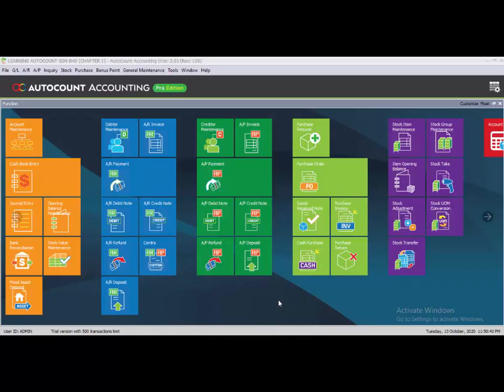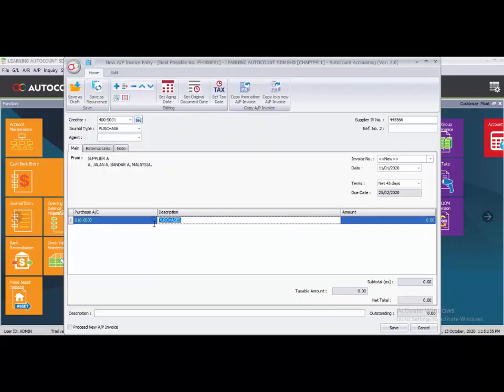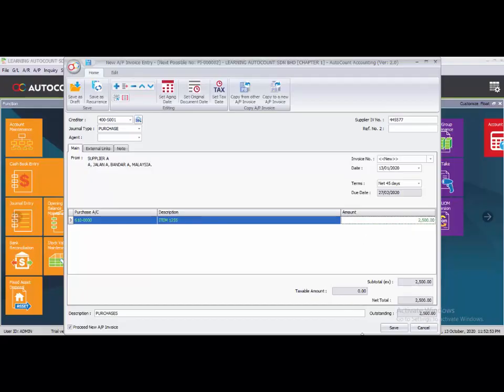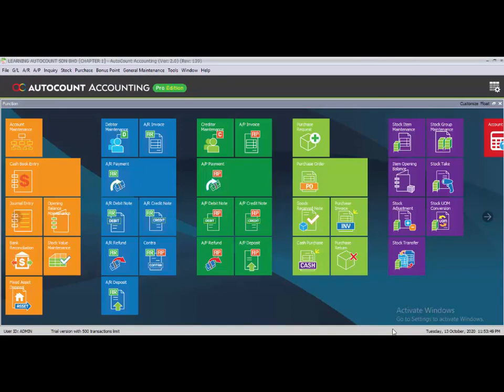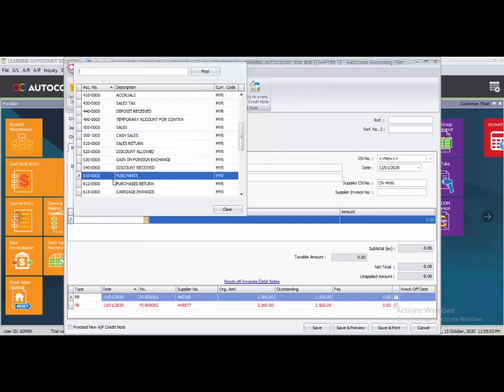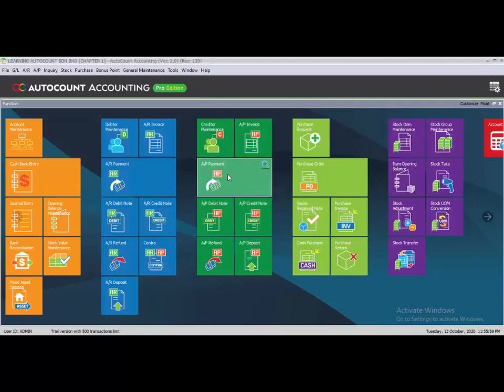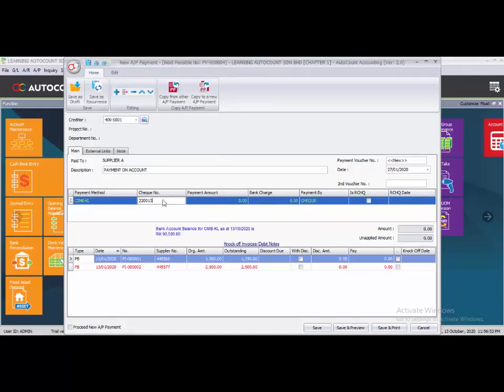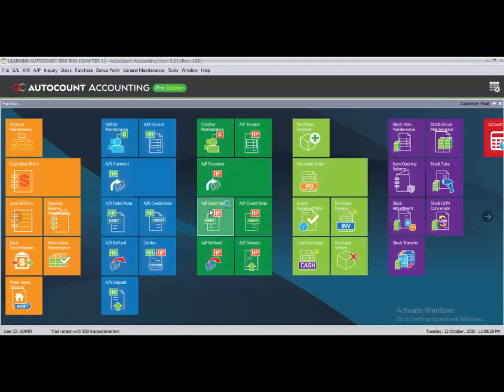AutoCount Computerised Accounting Course 5th Edition V2 Chapter Guide Task 2 6, Task 2 7 & Task 2 8